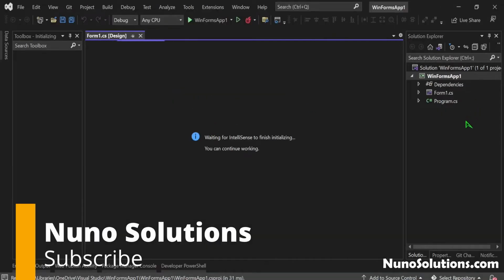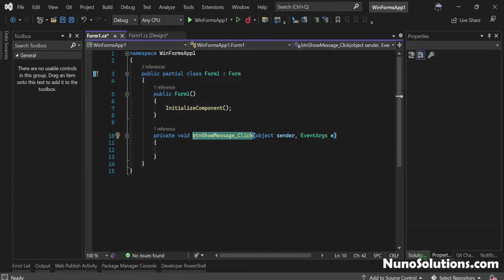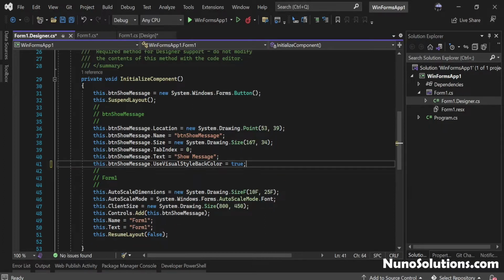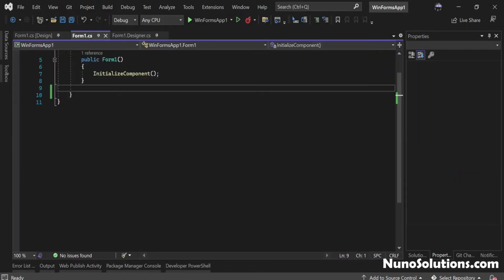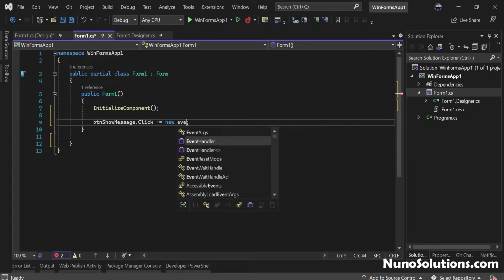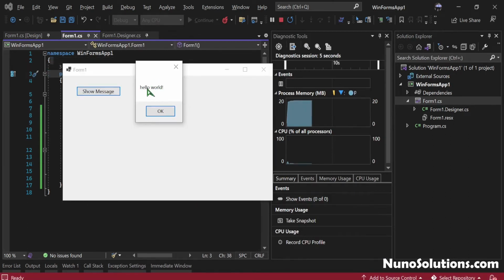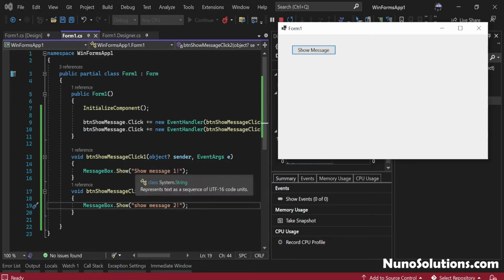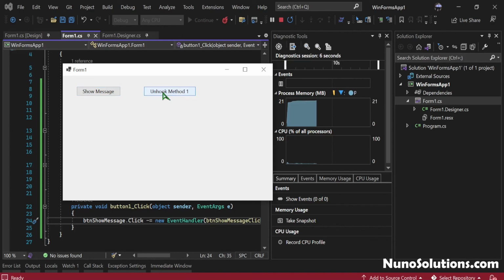C# - Delegates - How to use Delegates? (Episode 2)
In Episode 2 - C# Delegates, we dive into the inner workings of the built-in "Click" event for buttons in WinForms .NET 6. We'll explore how to manually connect methods to events using delegates.